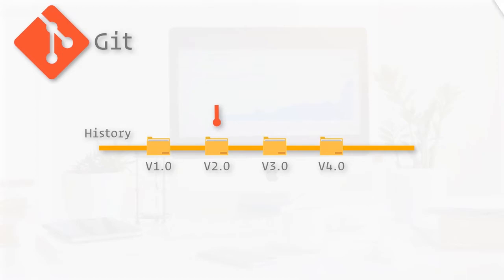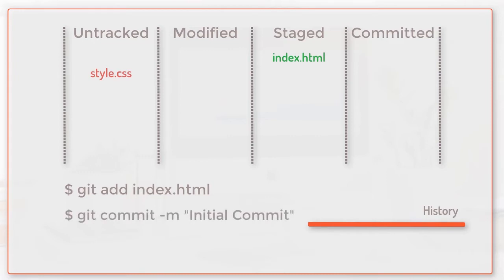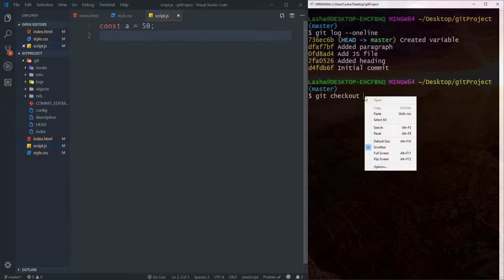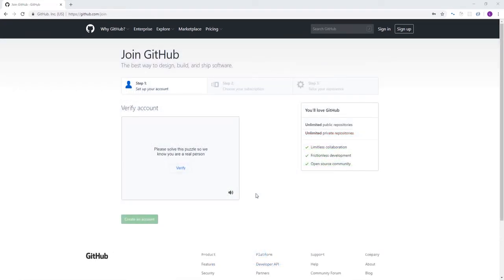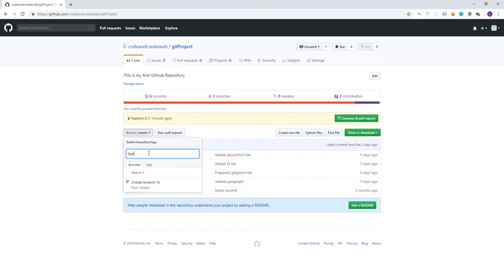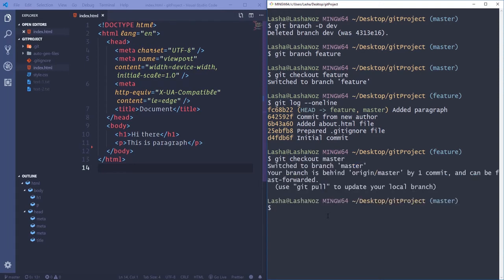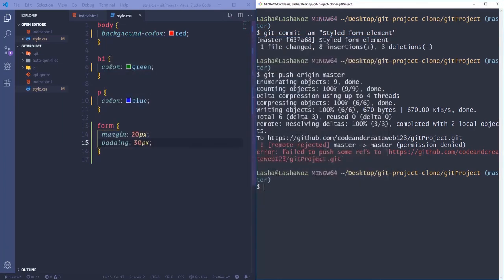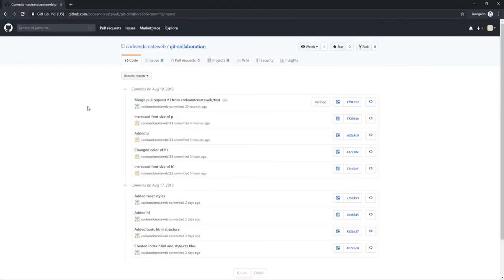GitHub Course 2020 Learn everything about GitHub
In this video, we discuss the ins and outs of using GitHub This course will take you from a beginner to an advance level in GitHub. Today is you are web application developer knowing how to use GitHub version control is very important.

If you ready have a website or blog and are looking to rank high on Google use this incredible SEO tool called Semrush

Start using a browser that pays YOU to use it. Brave blocks unwanted ads and pays you to view your selected ads. And the best thing is that it is FREE to use. TRY IT NOW